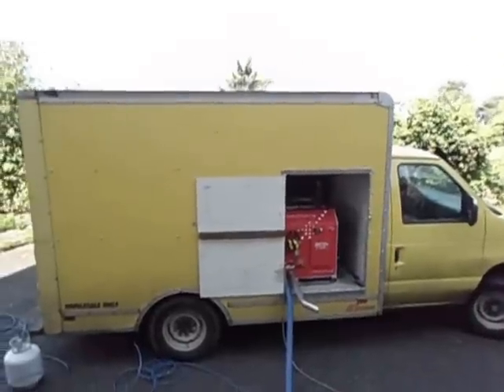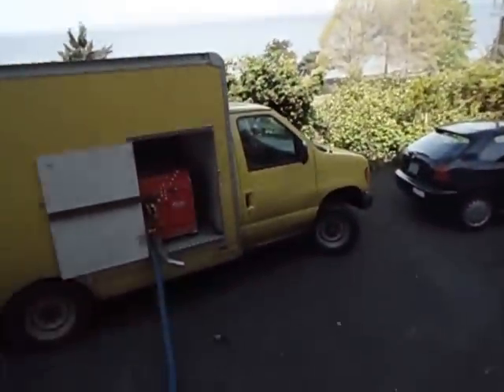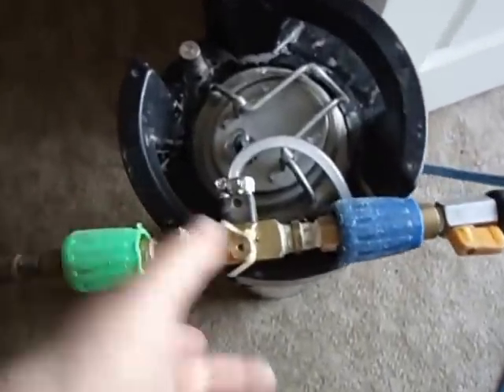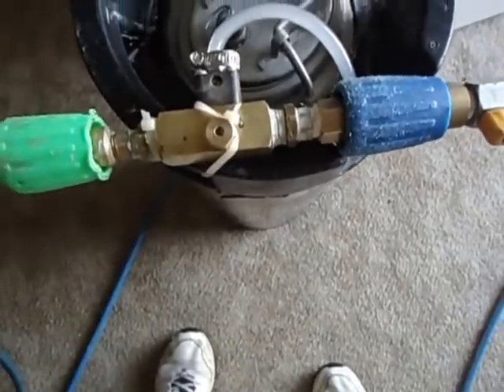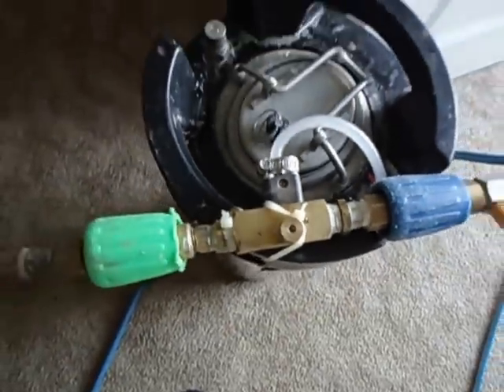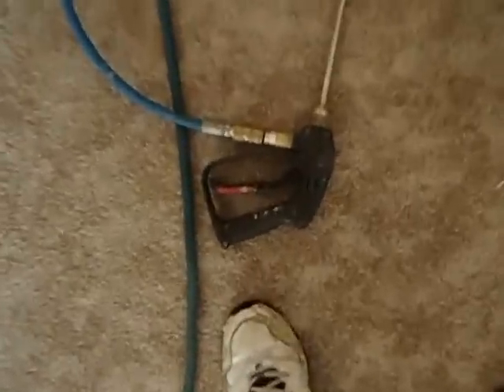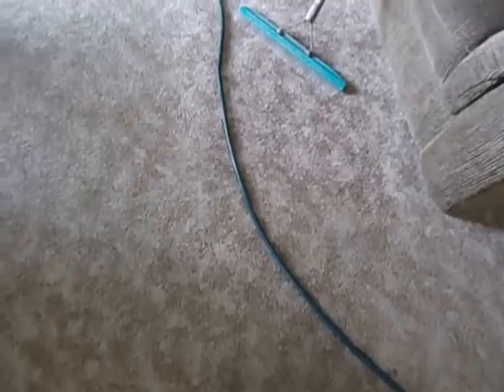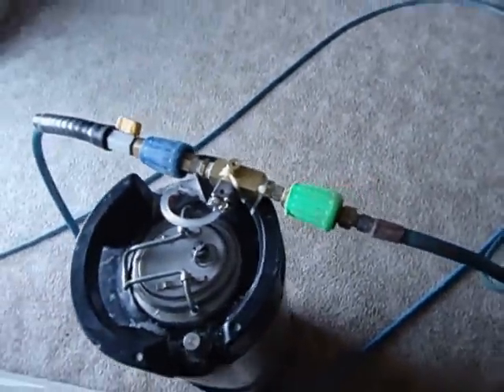new pepsi sprayer for carpet cleaning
instead of using compressed air for the pepsi sprayer I am using a adjustable dema valve over all it's working quite well.